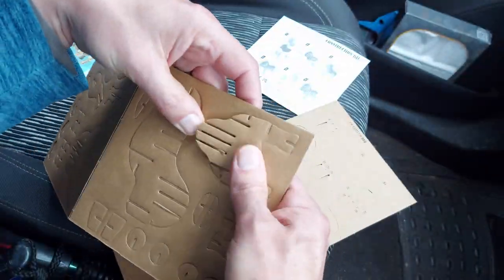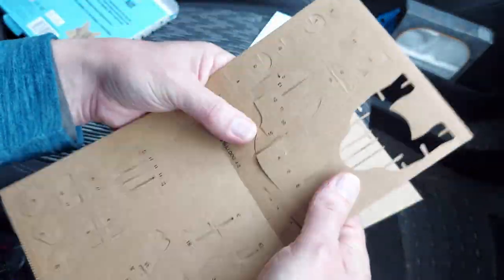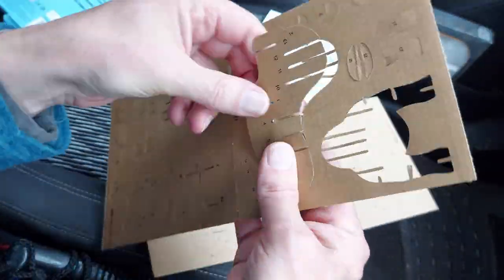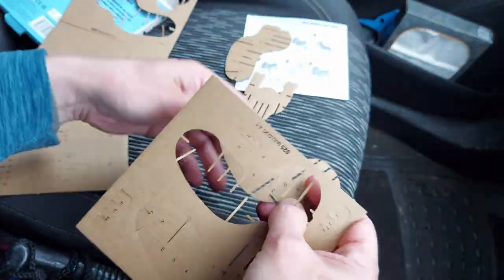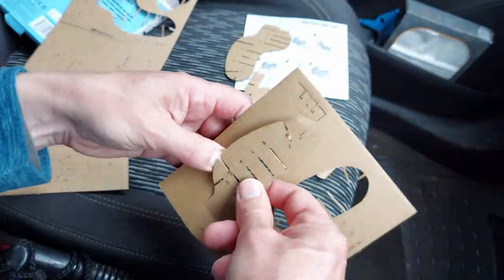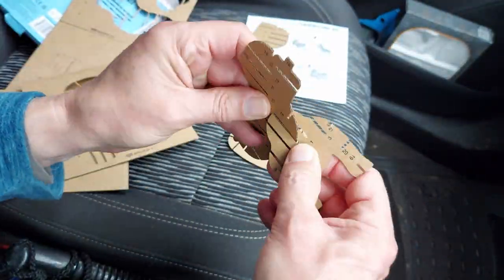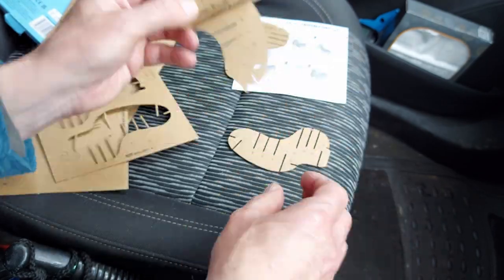Professor Puzzle French Bulldog construction kit FAST FORWARD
Professor Puzzle
French Bulldog
Construction kit
Set contains: 4 card construction boards and instructions
Size when assembled
12.5cm (length)
11.2cm (height)
6.5cm (width)

Useful link to Quay Imports animated step-by-step build videos